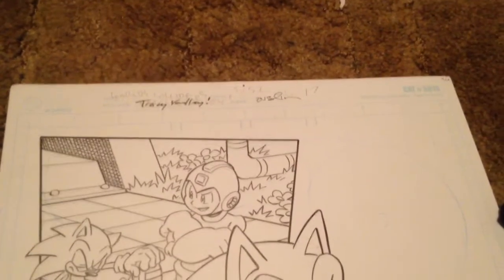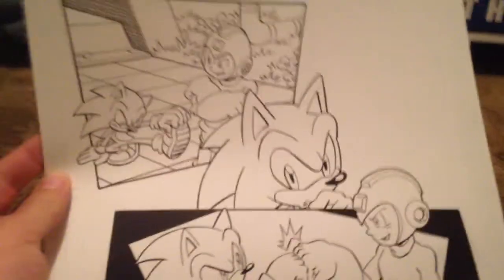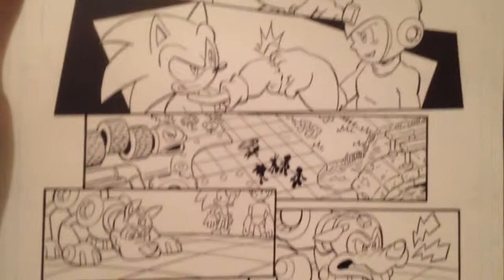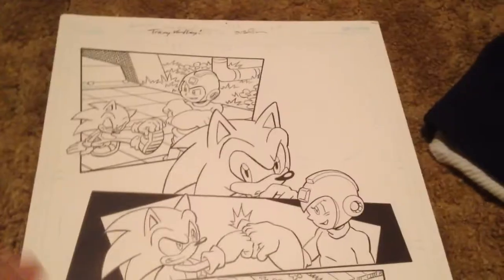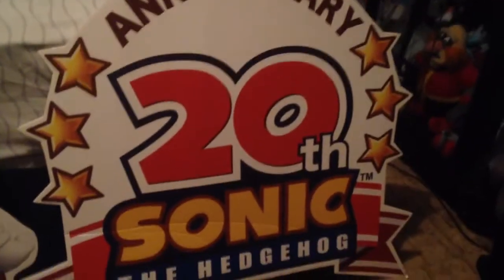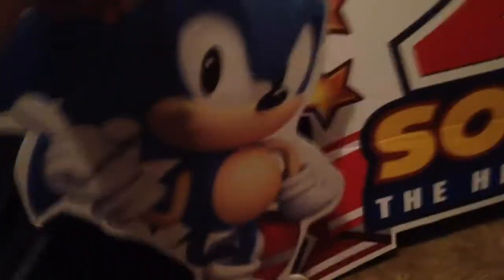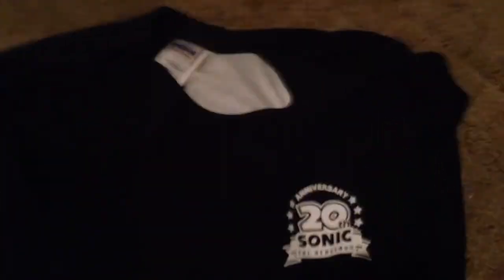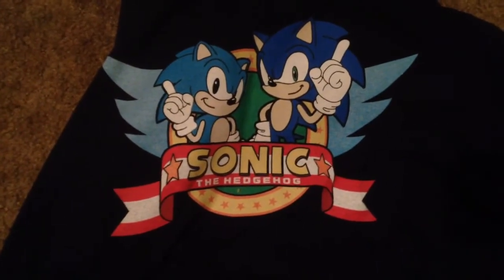Post-holiday Items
Got a few very cool items over the holiday, including some stuff from Sonic Boom 2011 & Tracy Yardley!